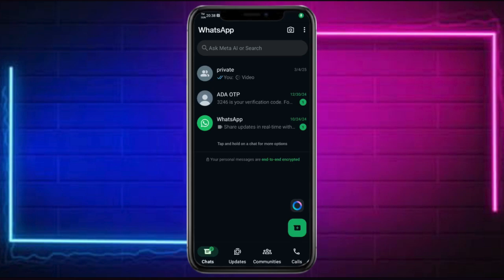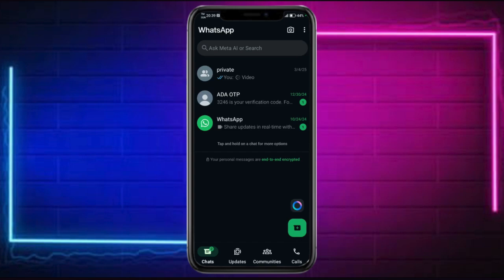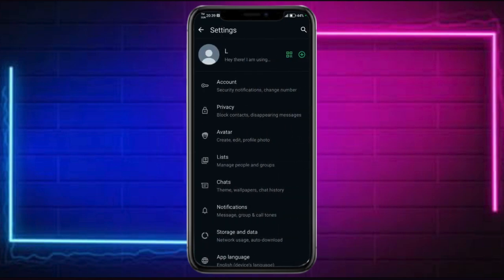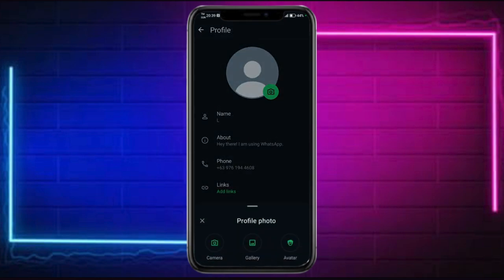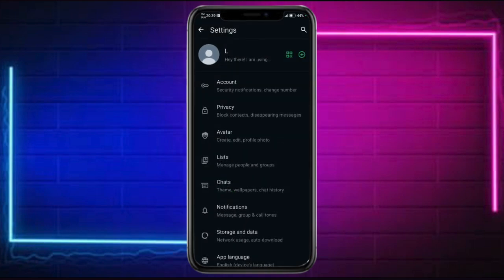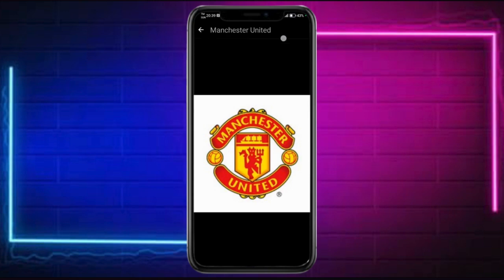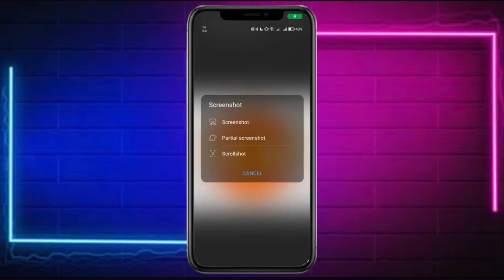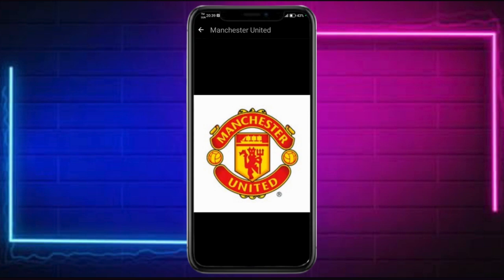How to Screenshot Whatsapp Profile Picture on Android 2025 (Updated Method)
📌 In this video, I'll show you how to Screenshot Someone's Profile Picture on Phone in just a few simple steps. This method is quick, easy, and clearly explained, so you can follow along and get it done in no time!